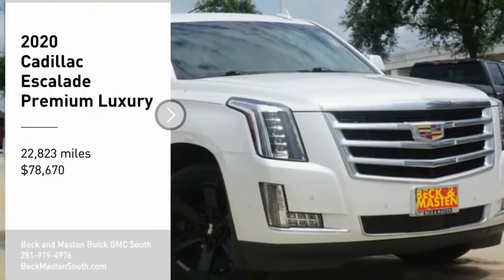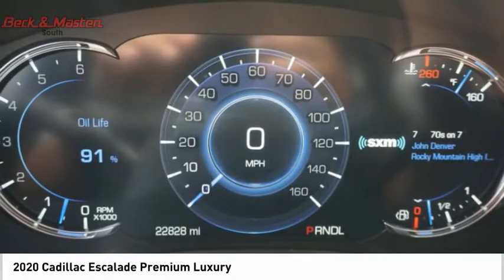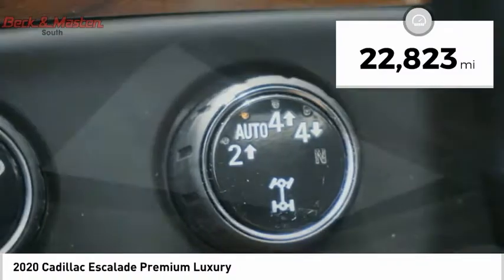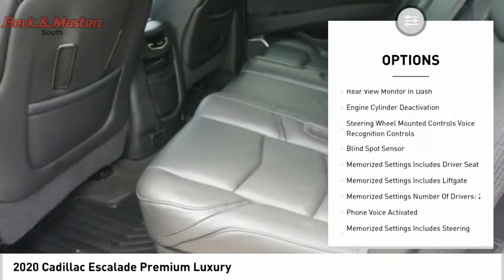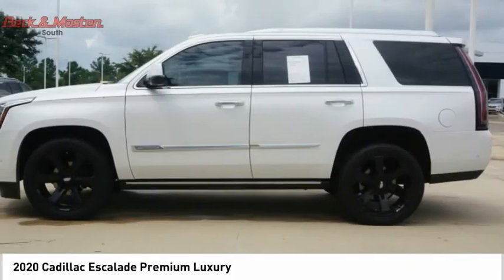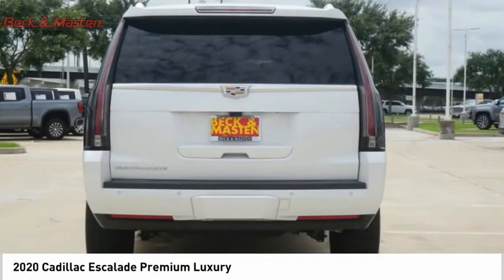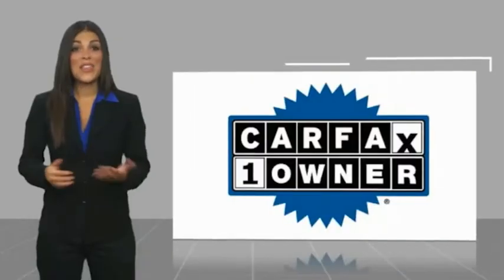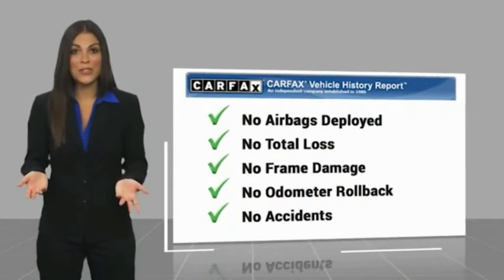2020 Cadillac Escalade P11074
2020 Cadillac Escalade Premium Luxury

It has a 8 Cylinder engine.  This one's a deal at $78,670.  For a good-looking vehicle from the inside out, this SUV 4X4 features a gorgeous crystal white tricoat exterior along with a jet black interior.  This is the vehicle for you! Give us a call today and don't let it slip away!